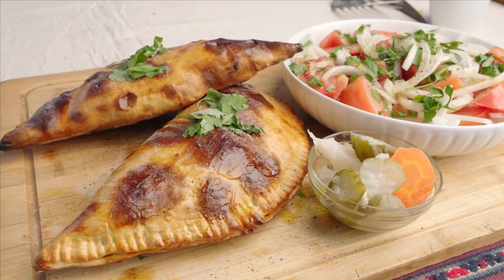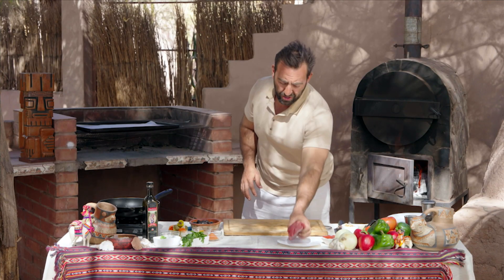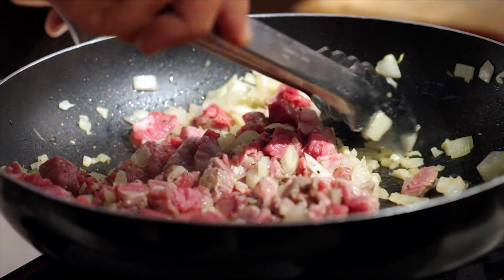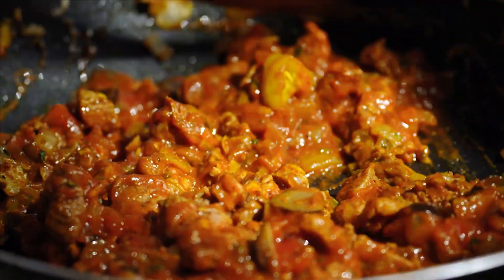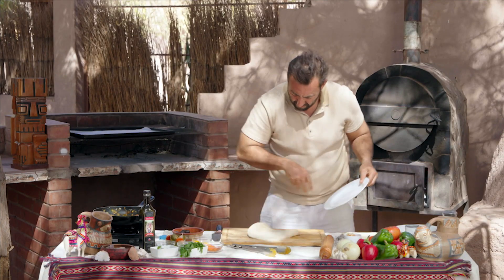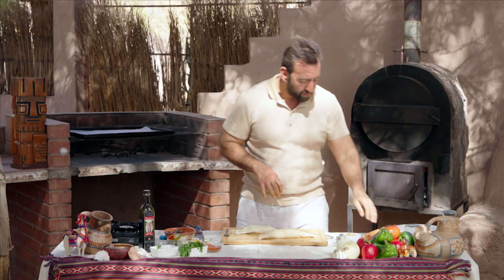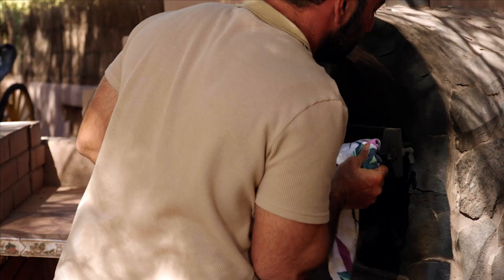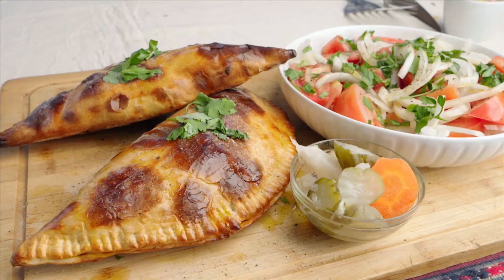The Donkey Empanada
Mario teaches us how to make an empanada using donkey backstrap.